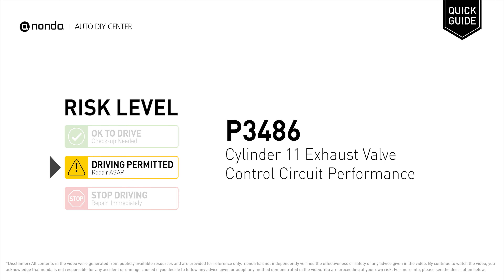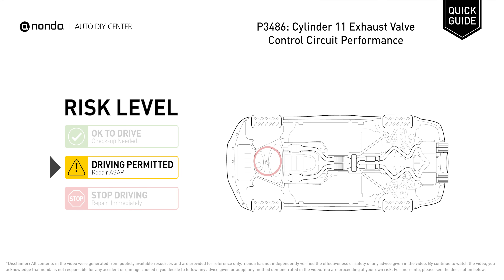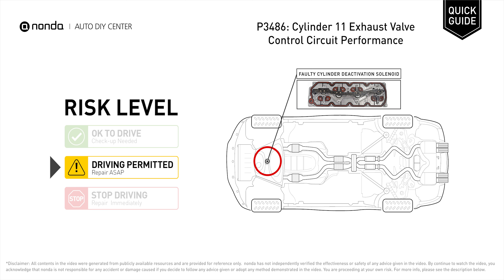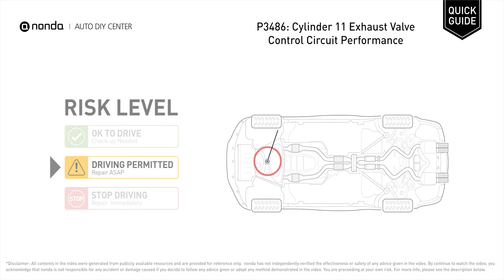What is P3486 Engine Code [Quick Guide]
Claim your FREE engine code eraser

Engine Code P3486:Cylinder 11 Exhaust Valve Control Circuit Performance
It indicated the ECM has detected a performance problem within the voltage or resistance in the Cylinder 11 exhaust valve control circuit.
Replace the solenoid for Cylinder #11. Repair the connector pins for corrosion or loose connections. Replace an ECM.

Risk Level:
DRIVING PERMITTED
Repair ASAP